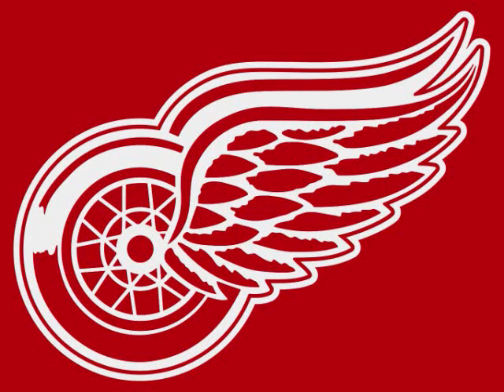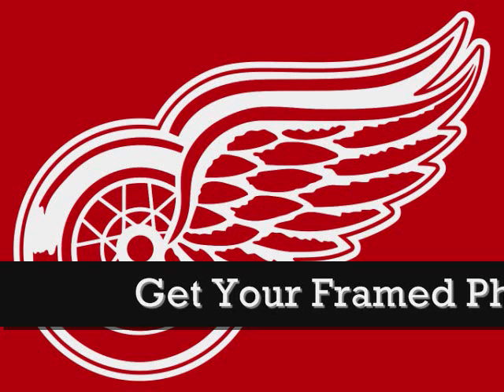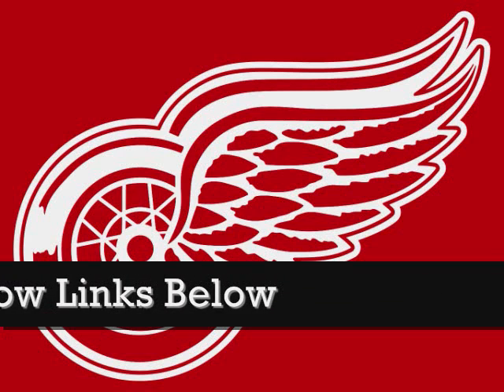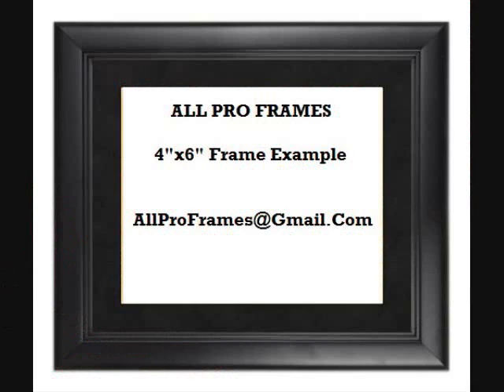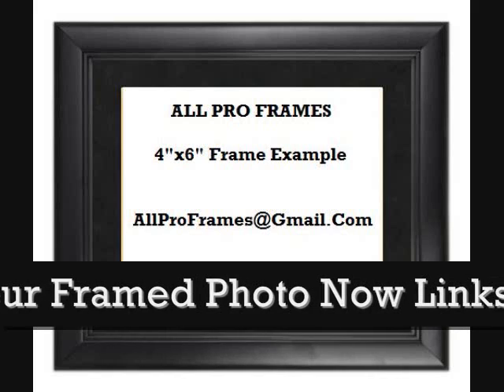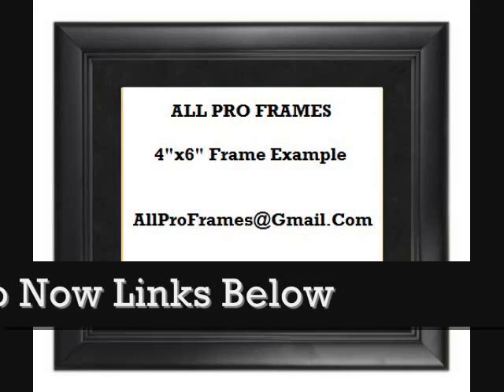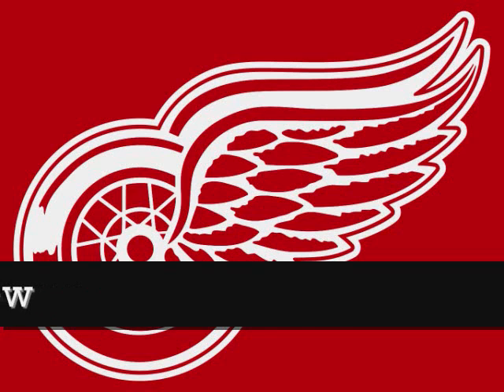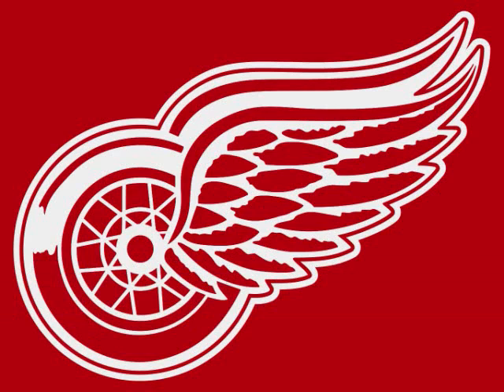Detroit Red Wings Hockey Team Framed Photo Great For Any Sports Fan